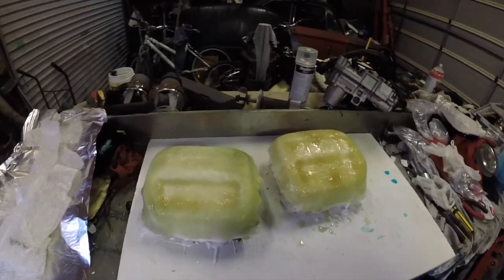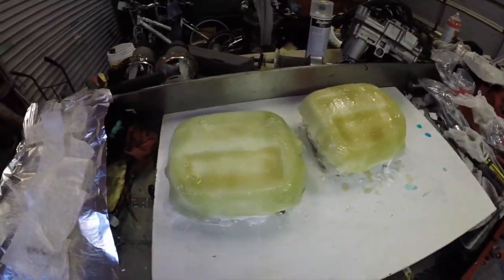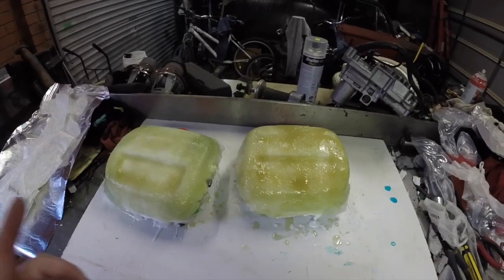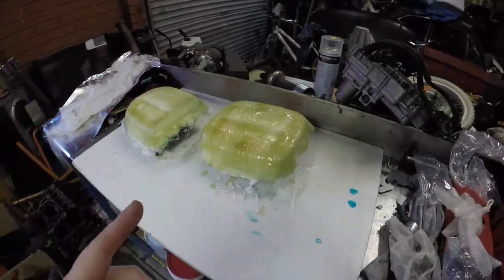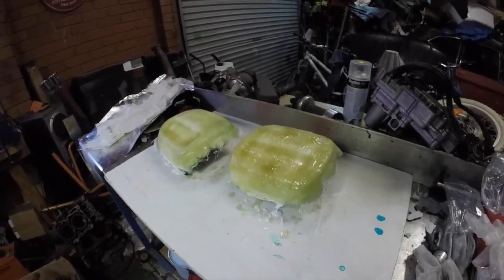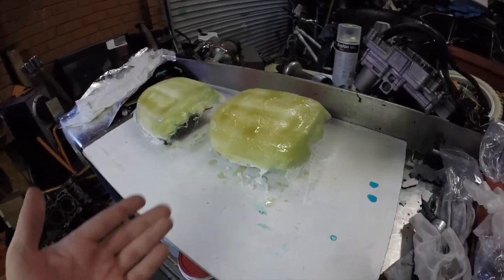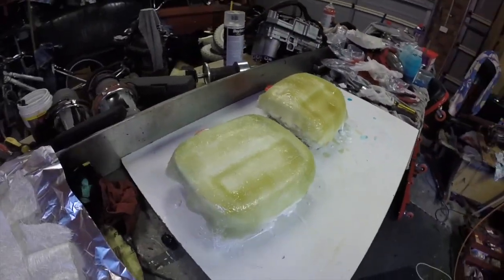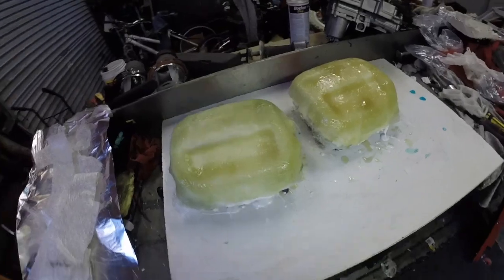Compound Turbo Forester Mid-Week Update | 7th August 2018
In this episode I go out for a drive into the valley and let you know what I've been up to this week at Puds Garage